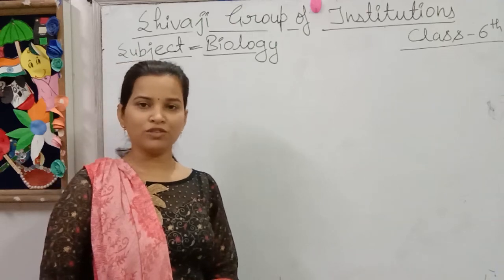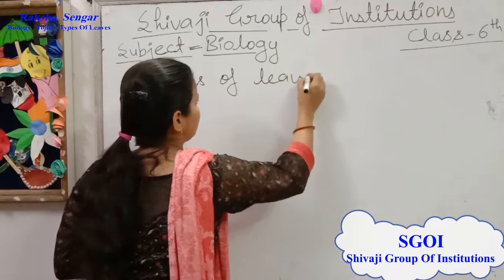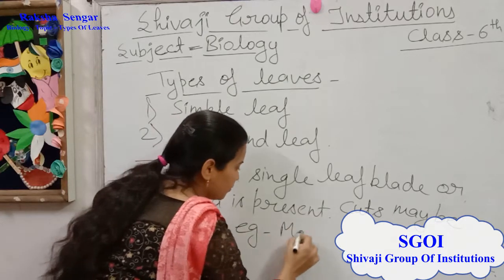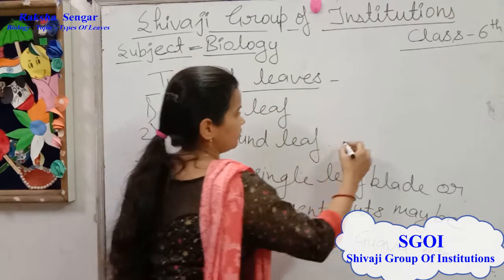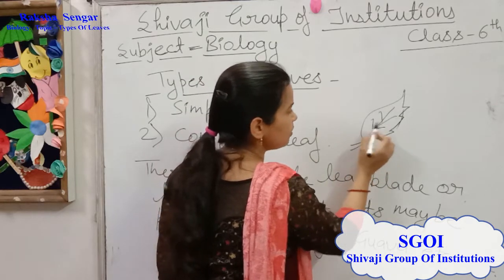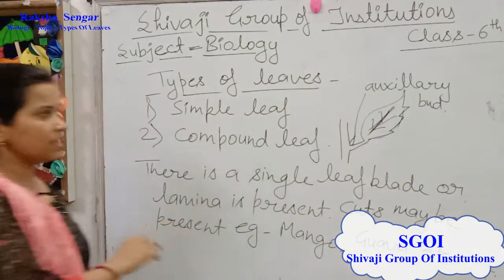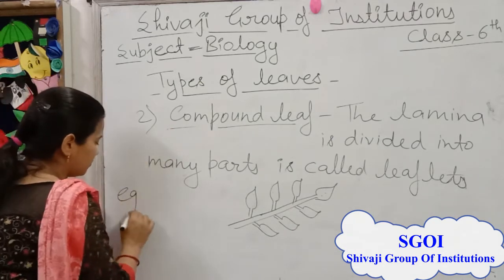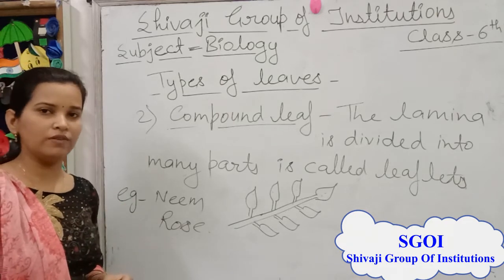SGOI:CLASS6:ENGLISH:BIOLOGY:CHAPTER 1 :TYPES OF LEAVES :PART B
Described by Raksha Sengar